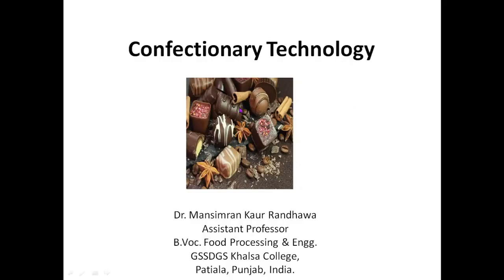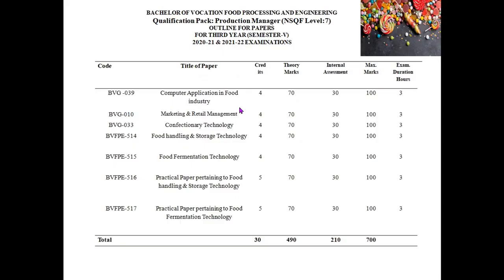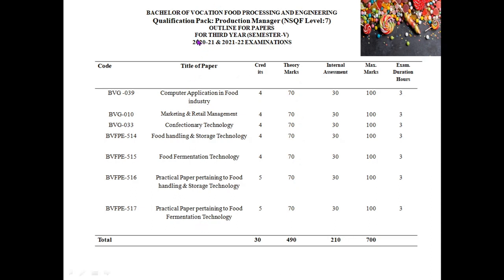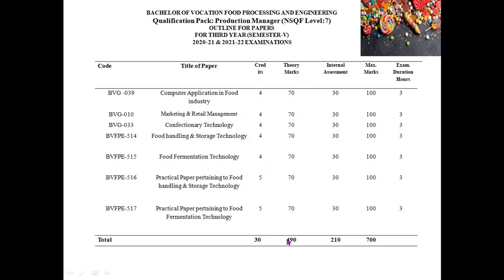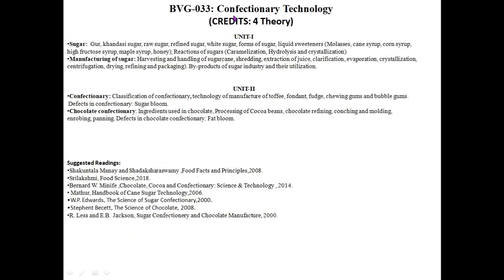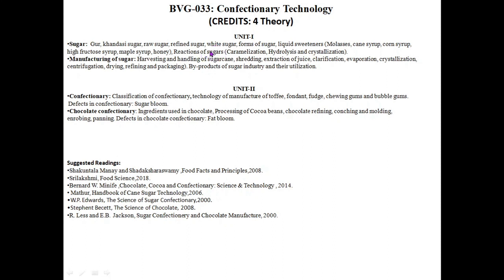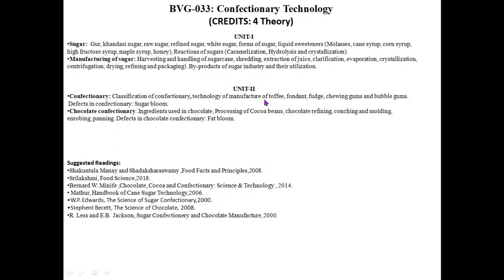Confectionery Technology Lecture 1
This video includes introduction to confectionery. It includes the syllabus of the course for Food Processing & Engg Part III.
Dr. Mansimran Kaur
Assistant Professor
GSSDGS Khalsa College Patiala.